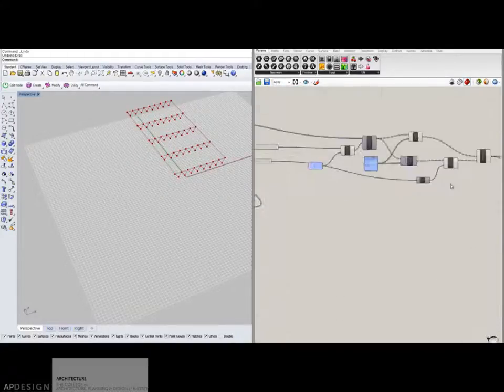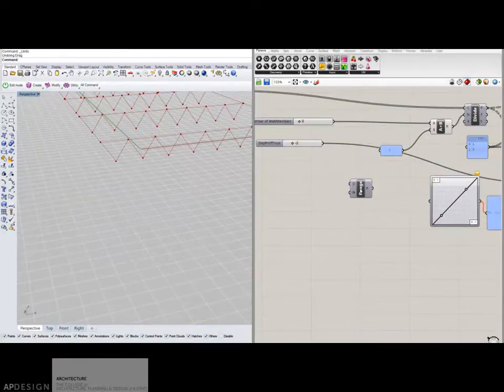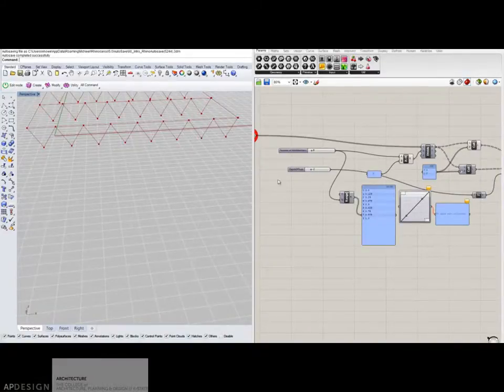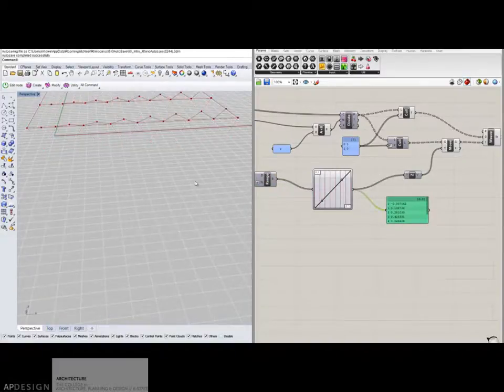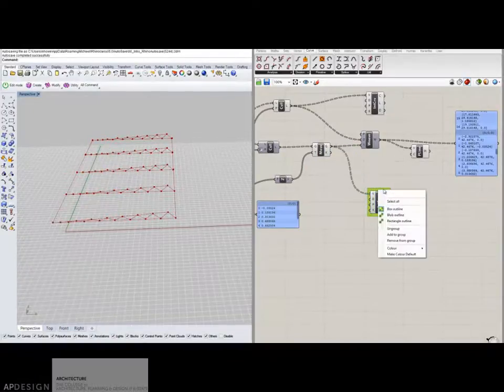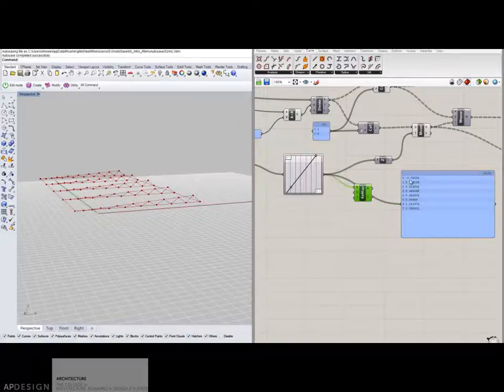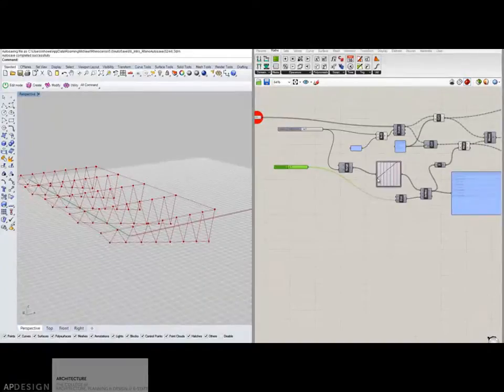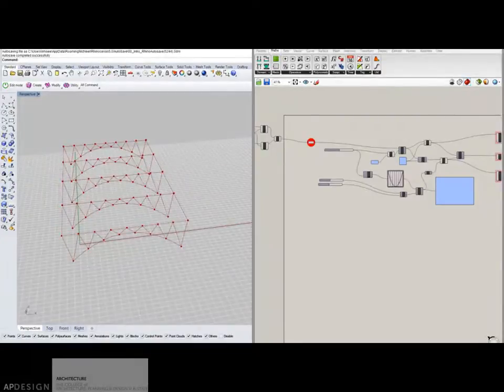Trusses 201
Construction Trusses in Grasshopper Part 2